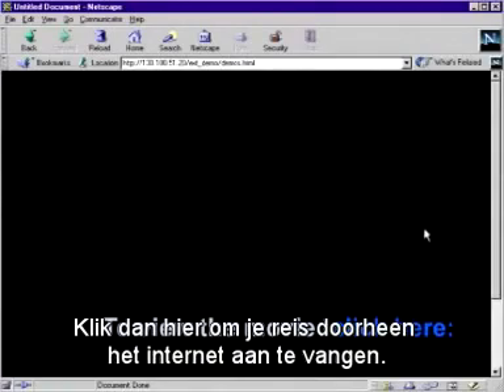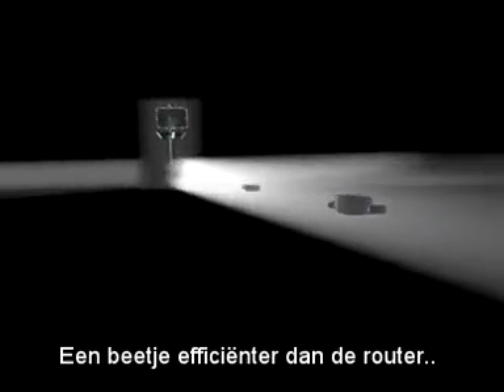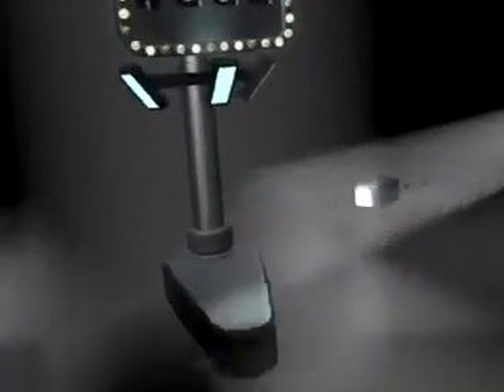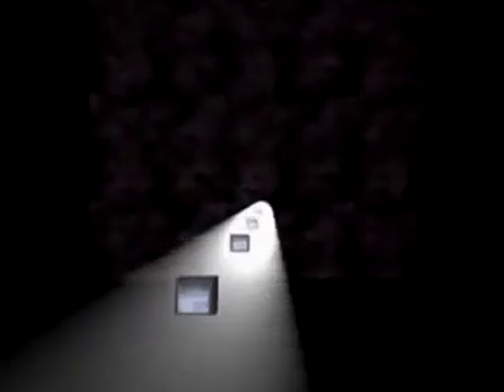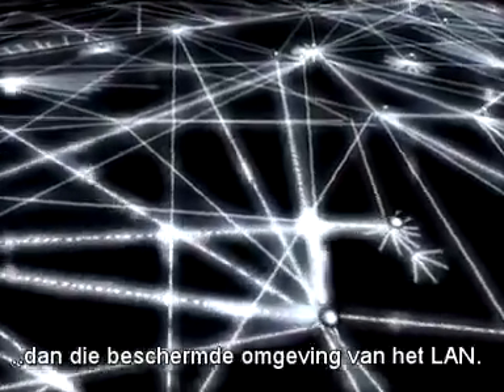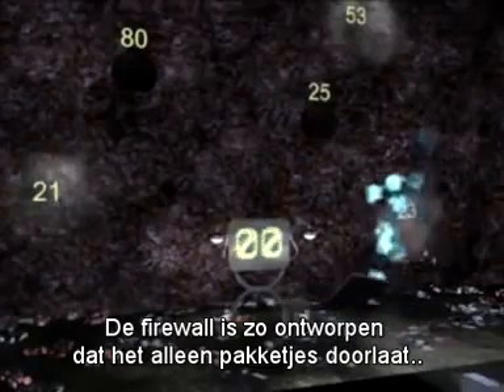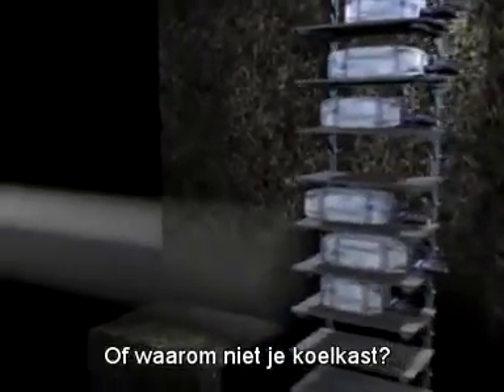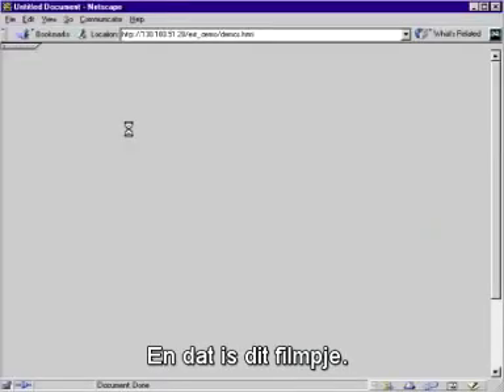Hoe TCP IP werkt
I reposted this video in order to add Dutch subtitles, so I can use it for educational reasons - original video can be found at